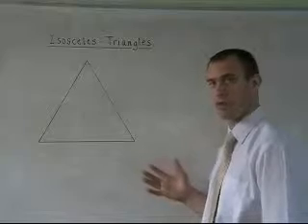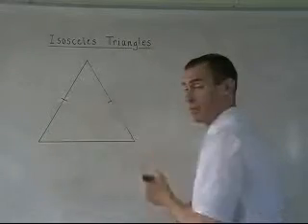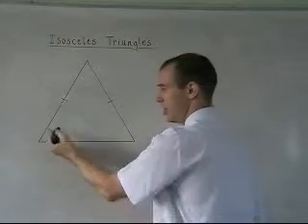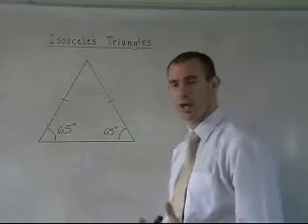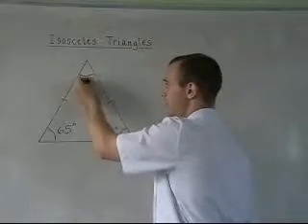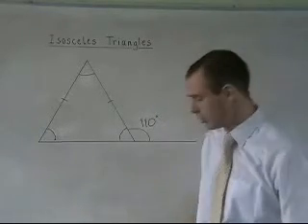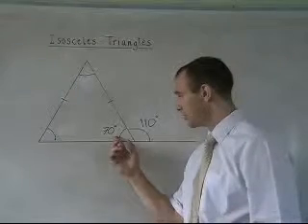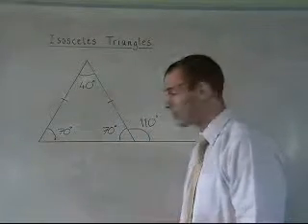Angles in Isoceles Triangles